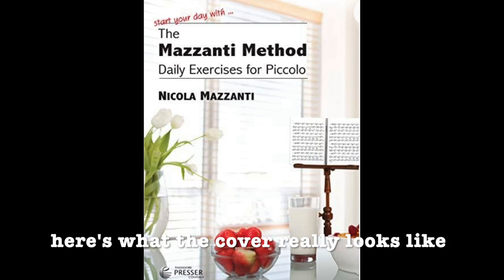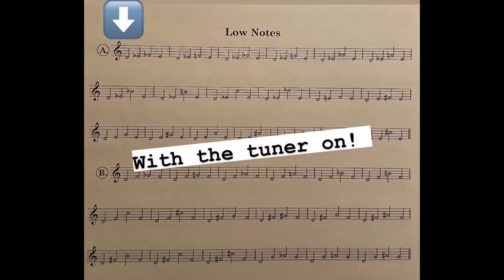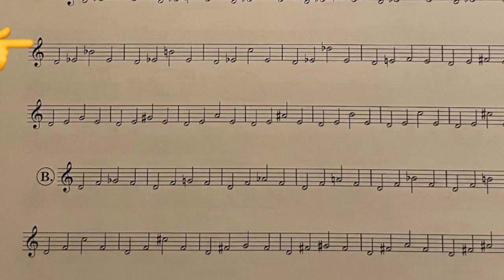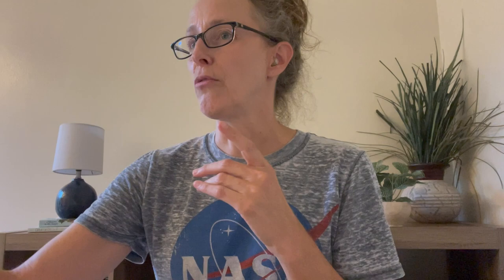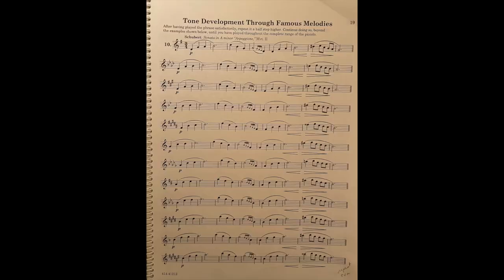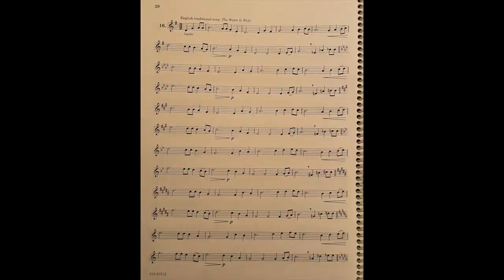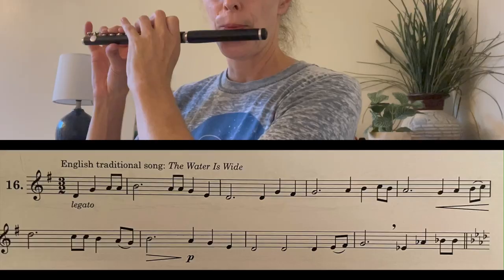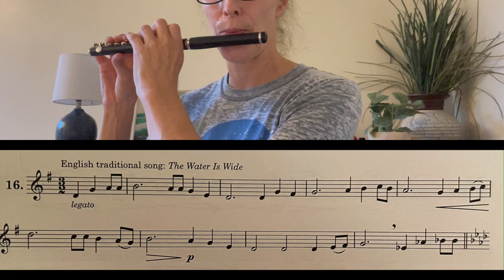The best exercises to get a better low register on piccolo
Piccolo exercises from Nicola Mazzanti's book "The Mazzanti Method Daily Exercises for the Piccolo". Going over low register of the piccolo and advice to get a good tone and with good intonation.